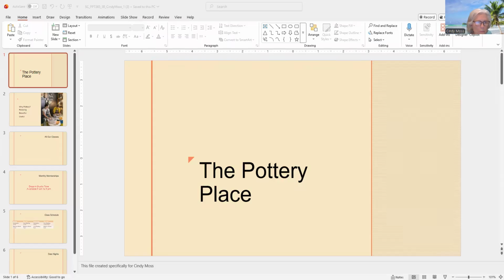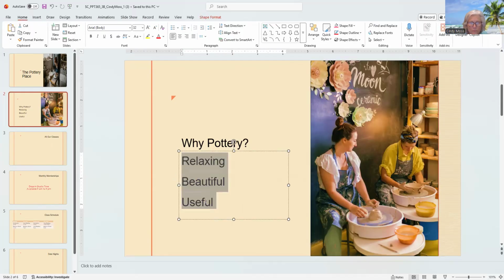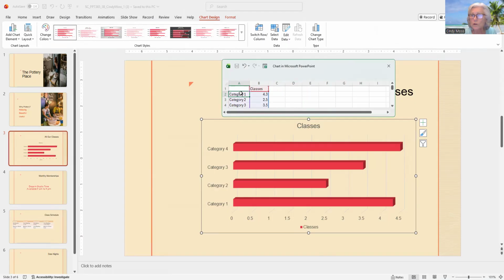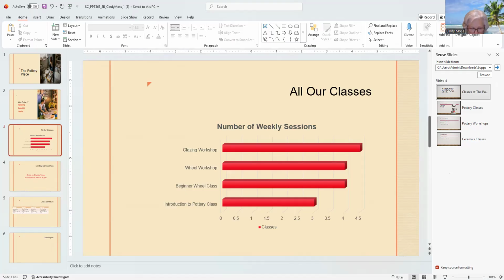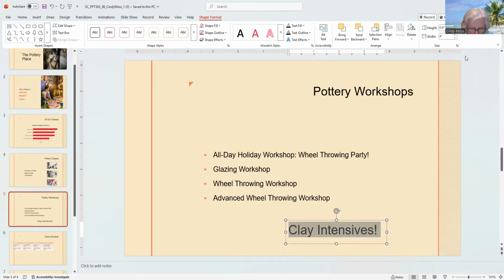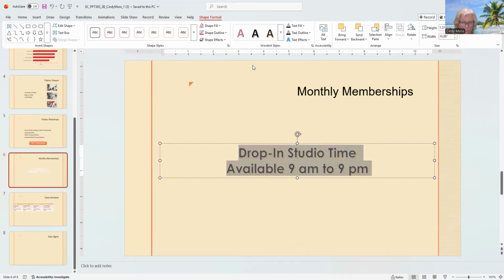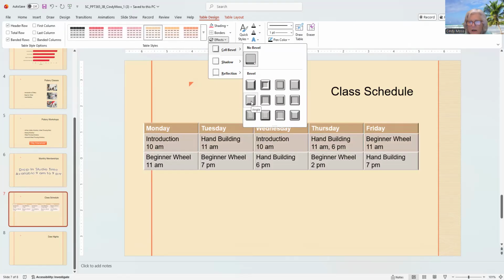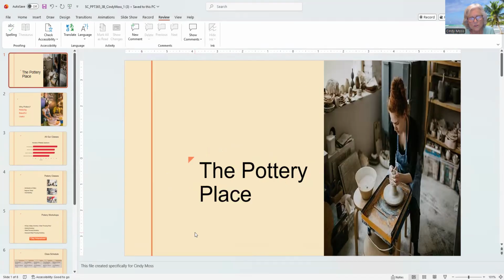BUS 150 PowerPoint Module 3B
This is the step by step directions on how to complete PP Module 3B Project.